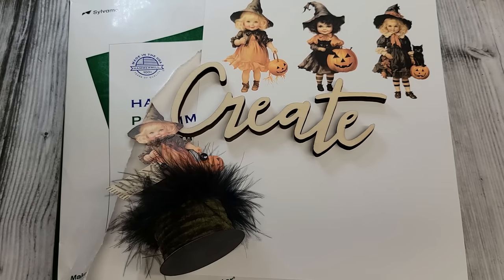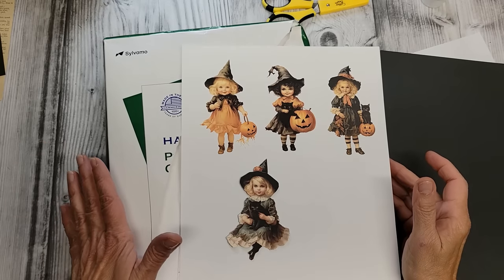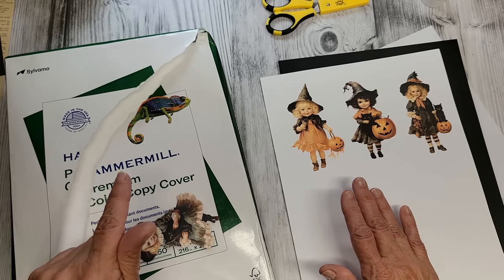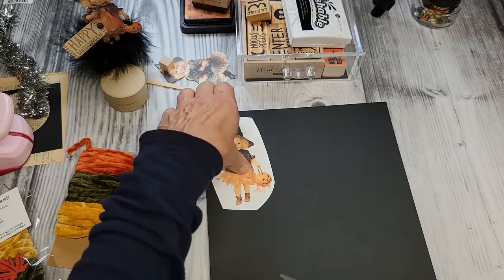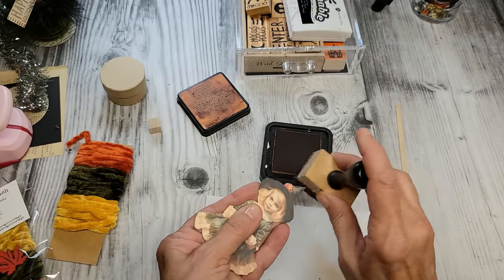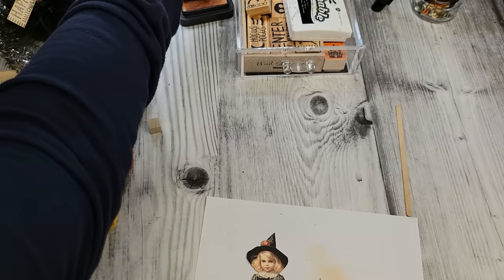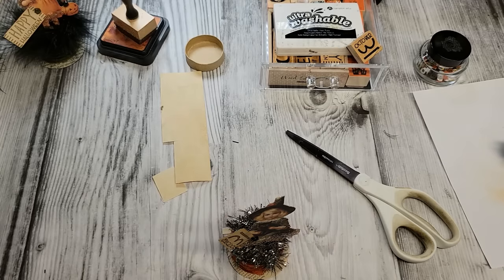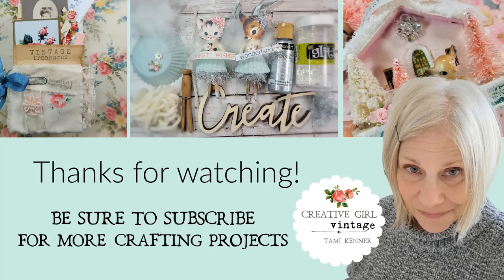Let's make a Halloween witch decoration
Witch images
Fall Velvet Yarn trim
Copy cover paper
Paper mache boxes

Paper cutter Guillotine
20 gauge wire
Rub & Buff Antique Gold
DISTRESS INKS:
½ inch tiny unfinished wood blocks
1 ¼ inch unfinished wood blocks
1 ½ inch unfinished wood blocks
2 inch round unfinished wood circles
1 ½” wood circles
Small hole punch
Silver pipe cleaners
Wooden craft sticks
3" cardboard easels
5" cardboard easels